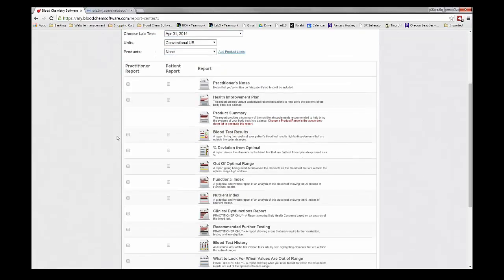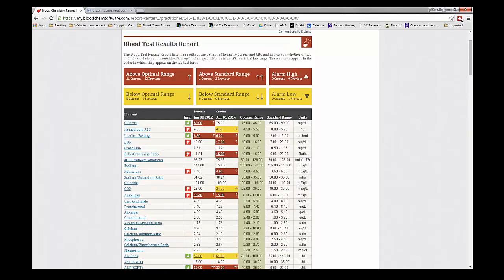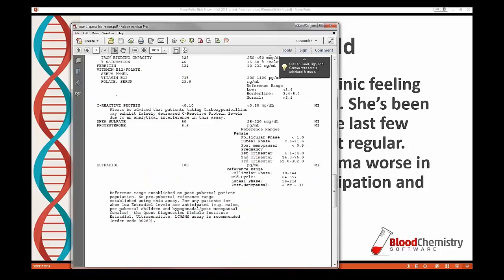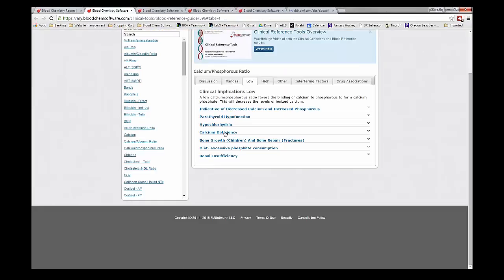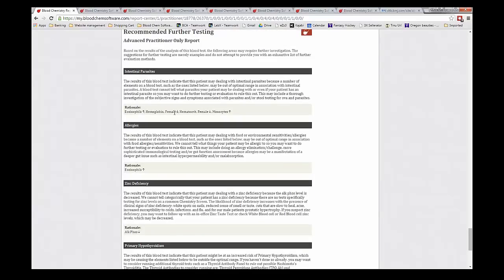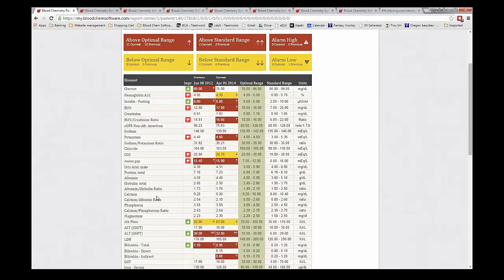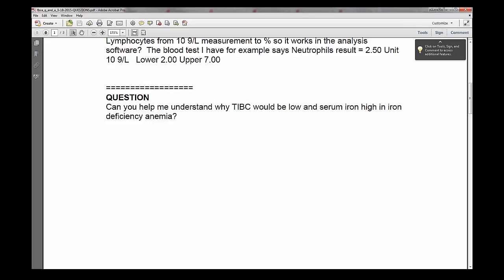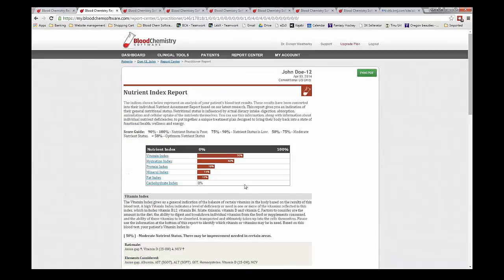"FBCA Q&A Coaching Archive"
Dr. Weatherby doesn't do a lot of one-on-one coaching but he loves to do live group coaching calls for practitioners who have an active subscription to his Blood Chem Software program. This allows him to answer questions on a call, so everyone can take advantage of the response! This is a video we made of a live Q&A coaching call he did with his group. He goes over some of the participant's cases and answer questions.
For more information on his latest FBCA Mastery Certification Training please